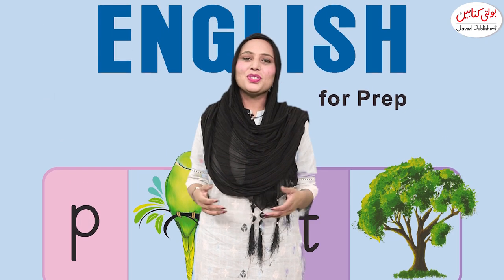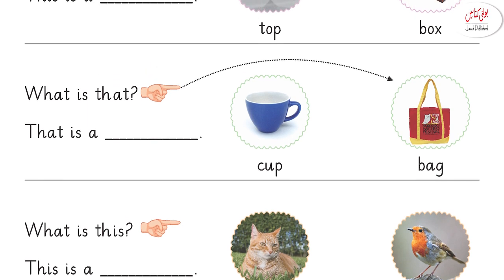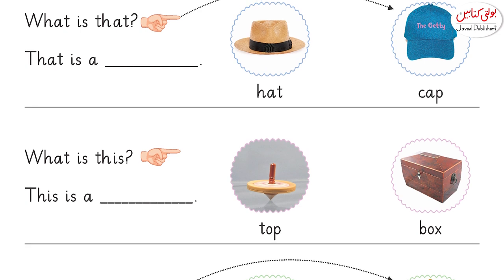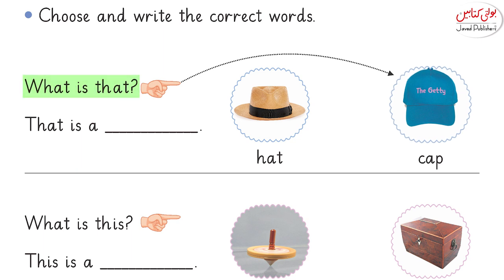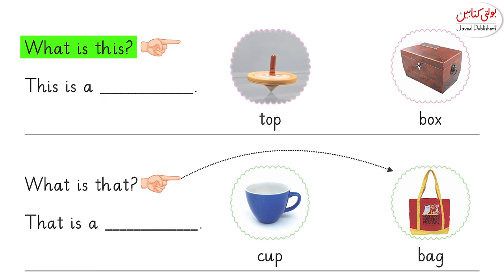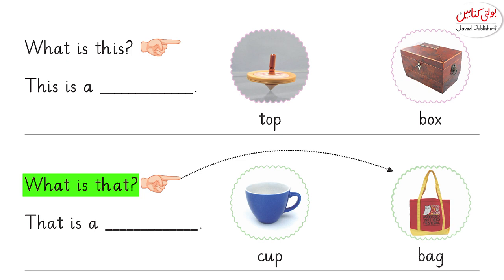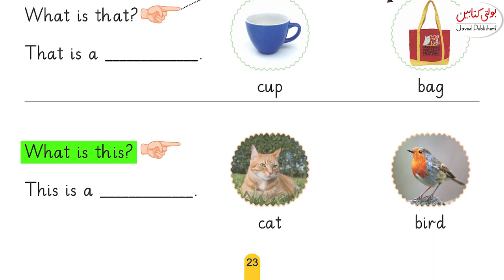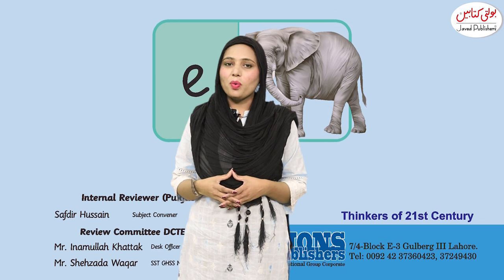Kids English Grade 5+ '' Choose and write the correct words.''